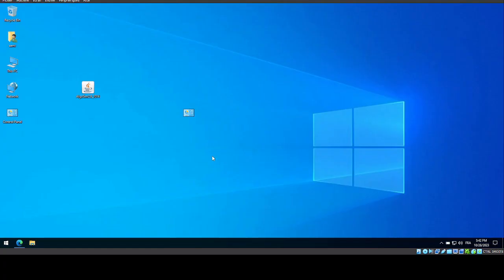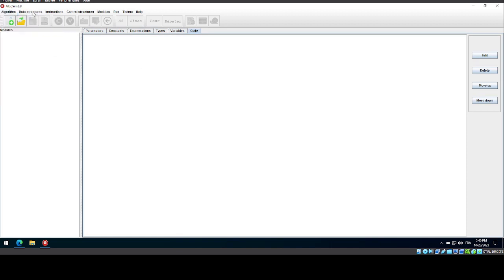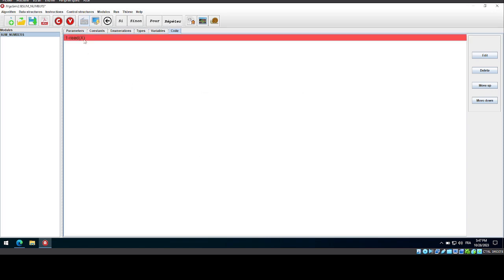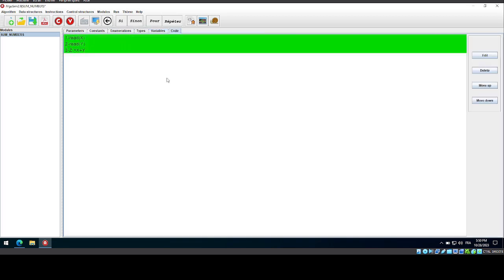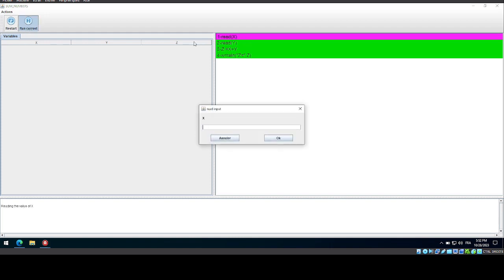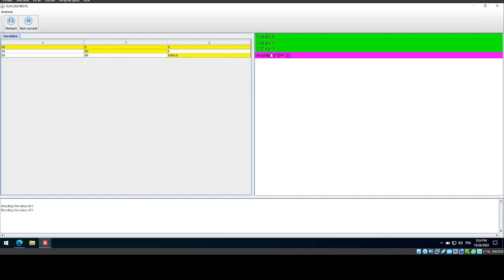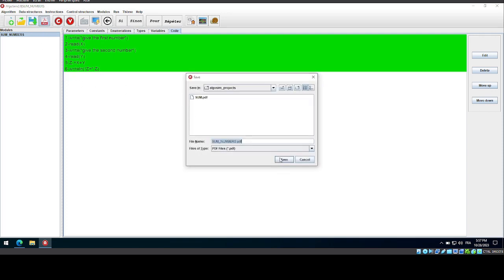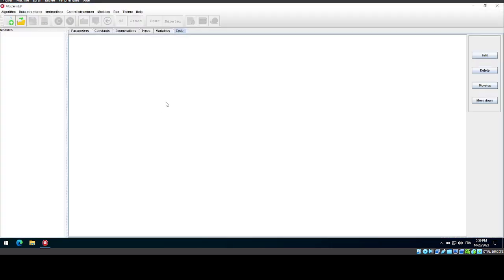creating algorithms using algosim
Algosim is a software which can create, edit and run algorithms. It can generate PDF file and pascal code.